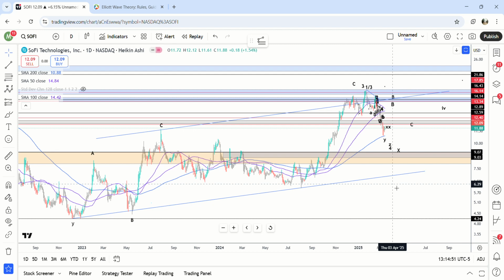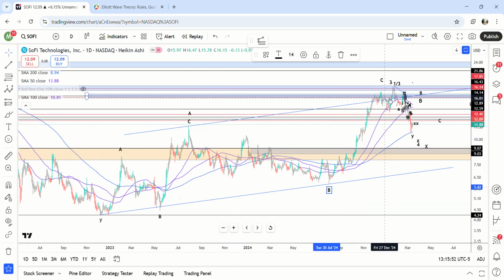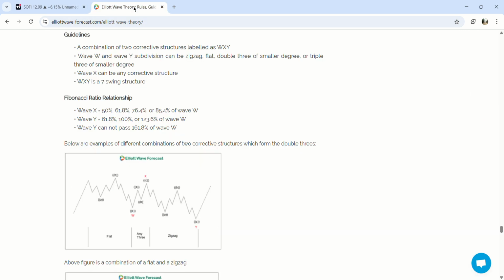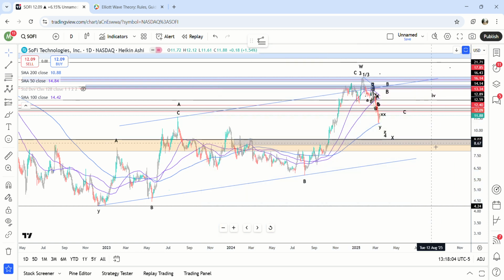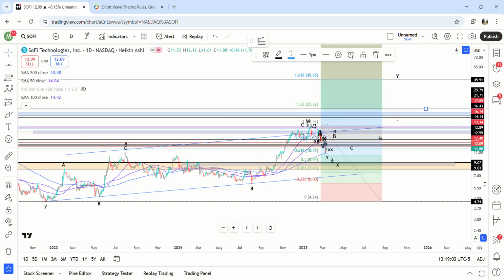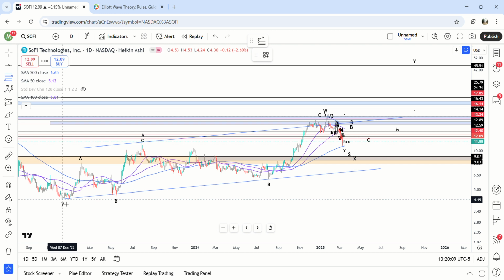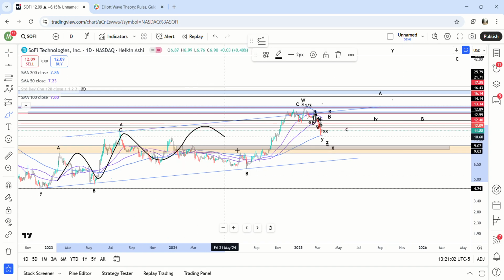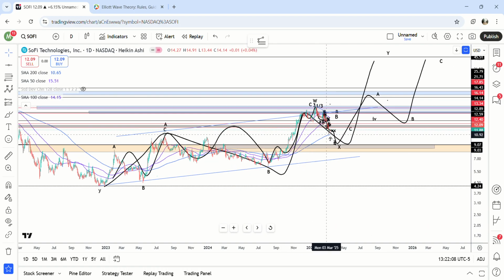SOFI Update 3/16 | A Second Pattern To Be Aware Of For Long Term | What Are The Targets?